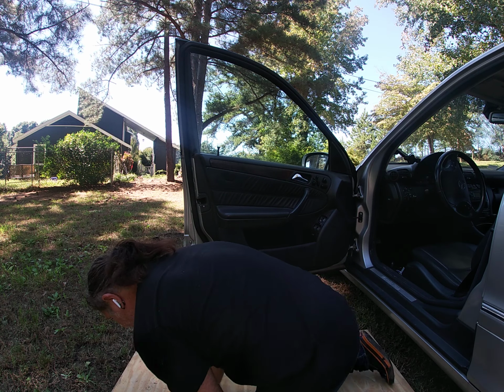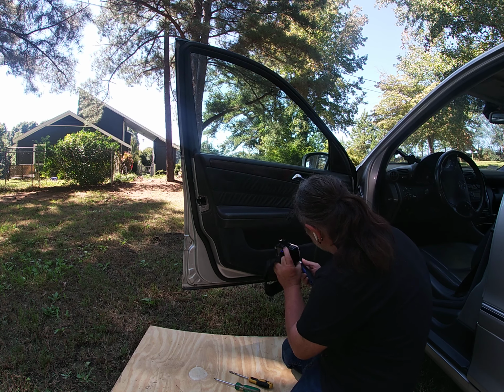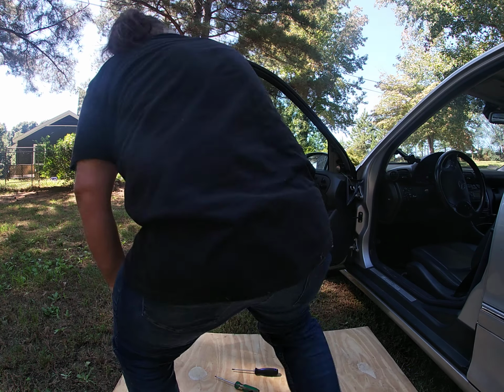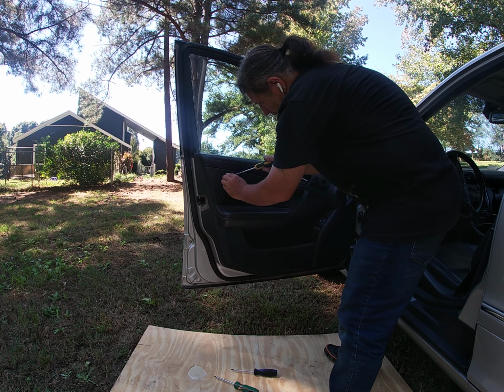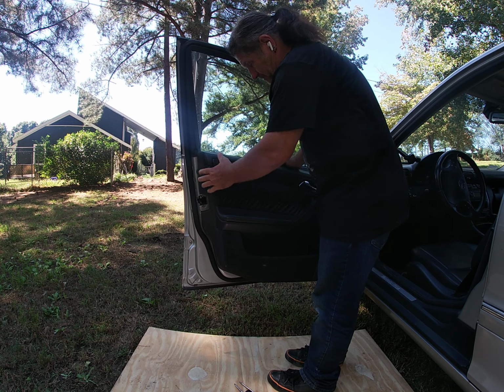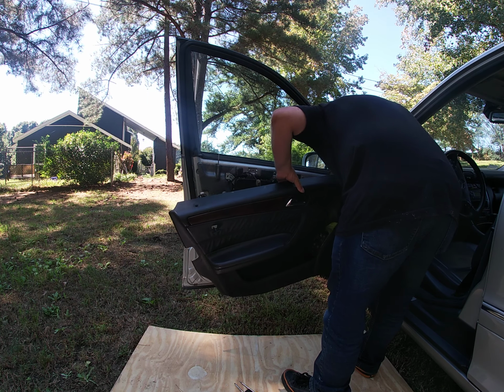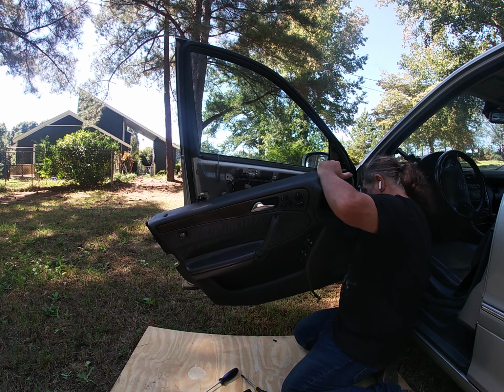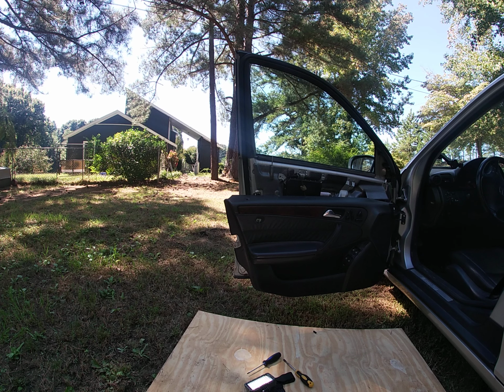put in window switch episode 1o2